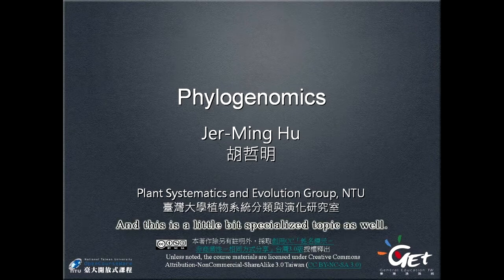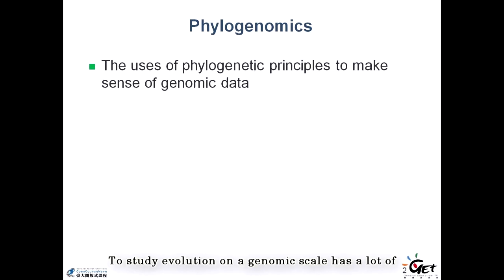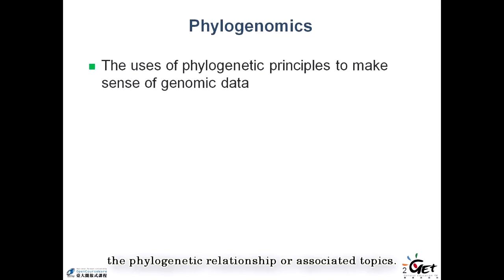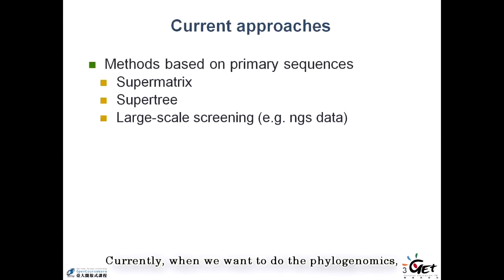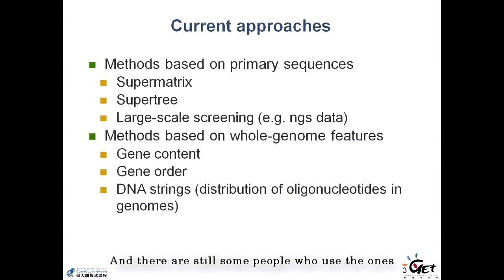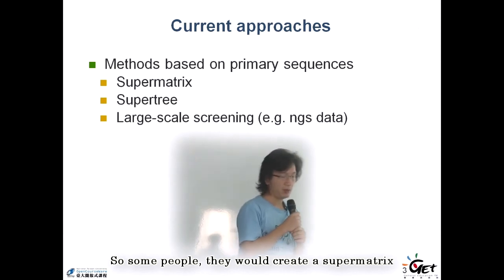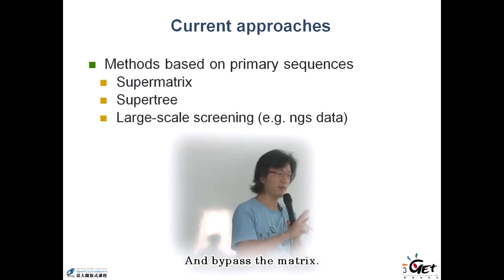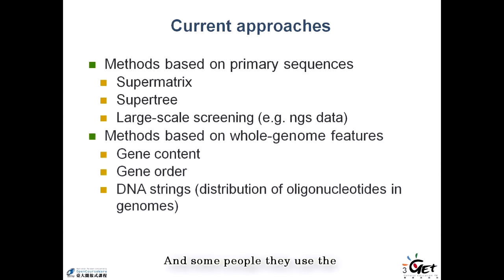分子演化 Molecular Evolution CH 9. PHYLOGENOMICS - Part1 / JER-MING HU